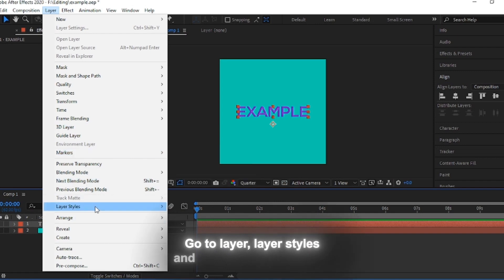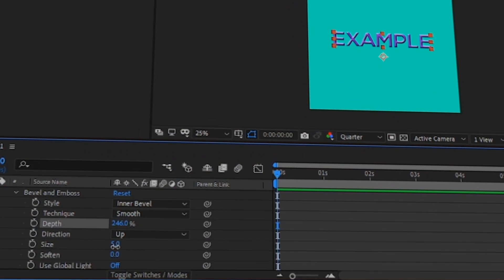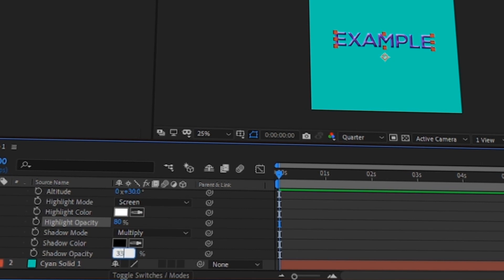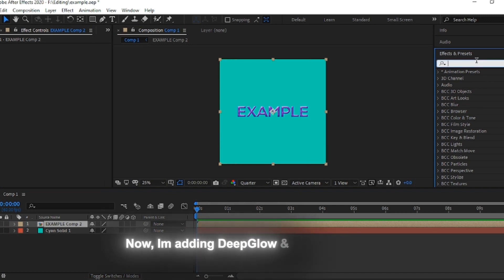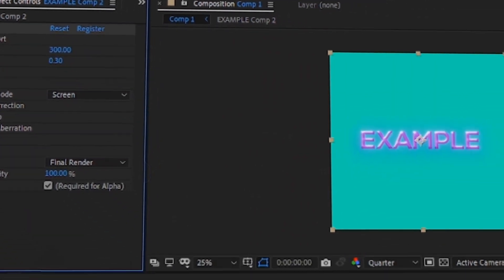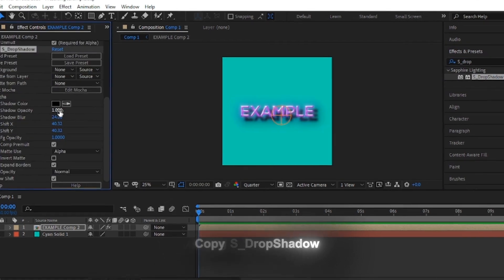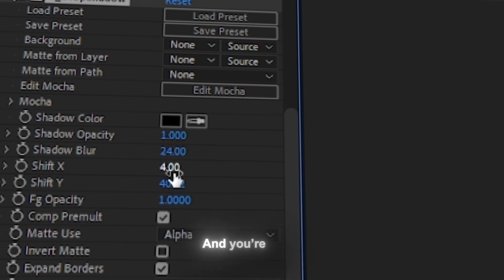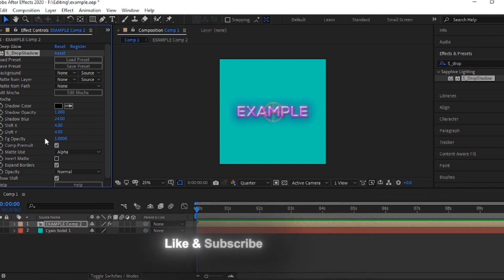Bevel and Emboss Text Like @yaniksksks | After Effects tutorial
I hope you guys liked the tutorial!
This was my first tutorial, i'll try to improve!

bevel and emboss
glow text tutorial
text tutorial
yanisksksk like text
text like yanisksksk
text effect after effects